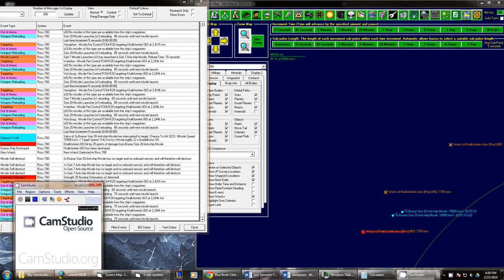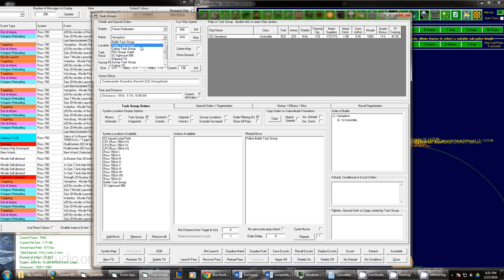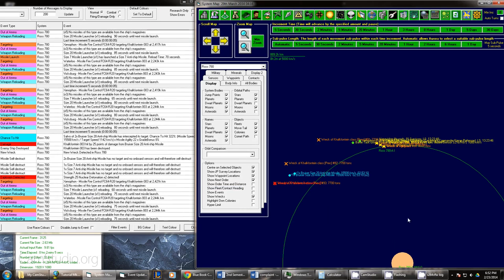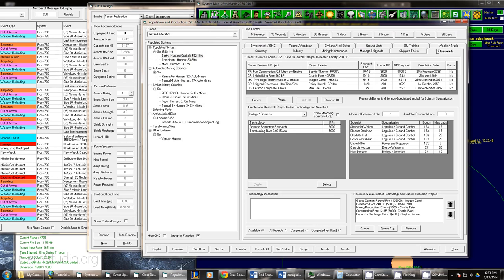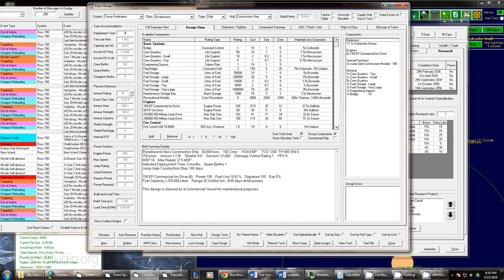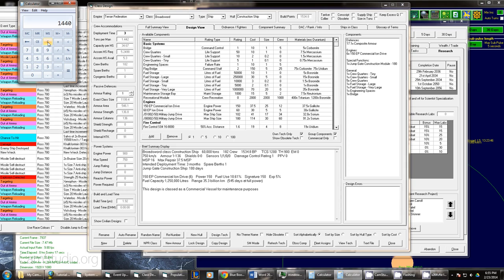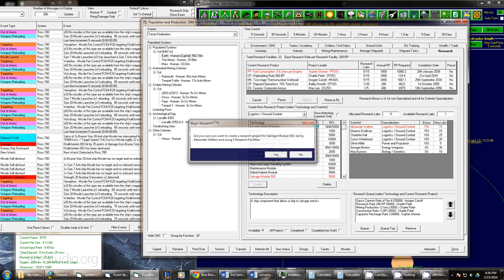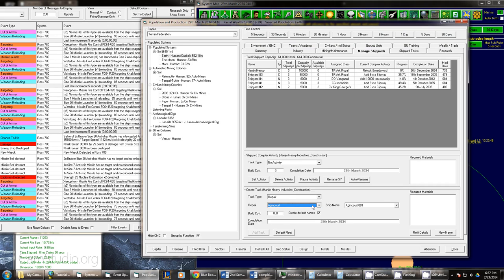Aurora 4x Tutorial--#29 Victory, Rescue Ops, Design Jump Gate Construction Ship